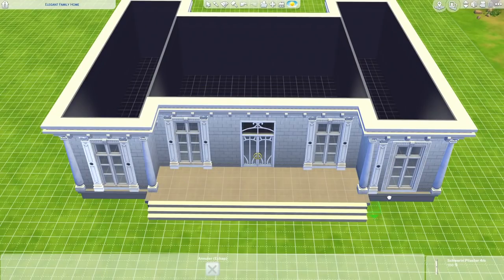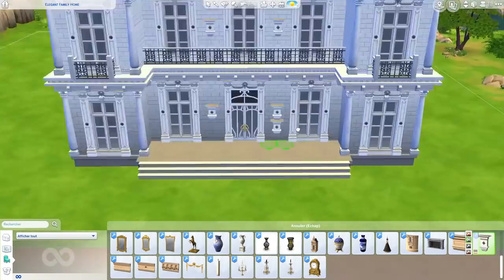The Sims 4 Speed Build - French Palace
The Sims 4 Speed Build - French Palace ┋SIMARCHITECTURE

Today we're building a beautiful little french palace using the incredible custom content made by Felixandre!  I've dreaming of such content for a while and it's here!

Antoine here for Simarchitecture ! I'm a Simmer for now more than 10 years. I belongs to these Simmers who only build and never actually play with the Sims. On this channel you'll discover  buildings of all types and from many different times.